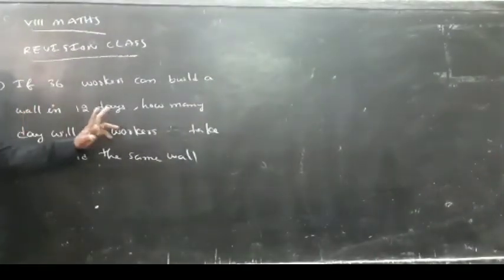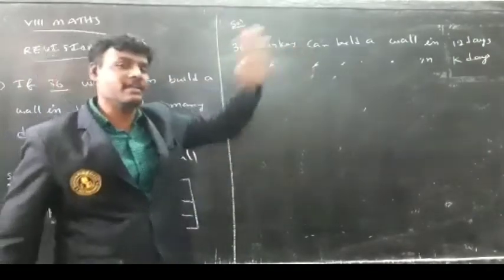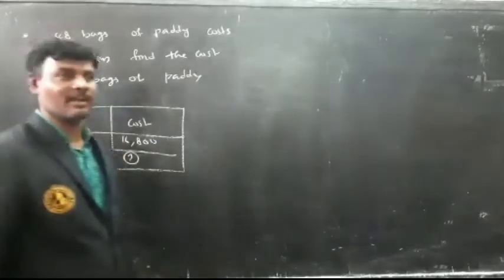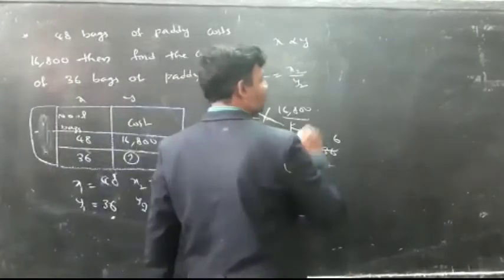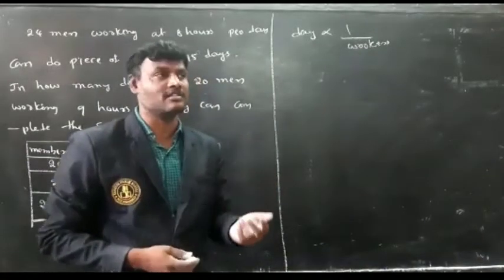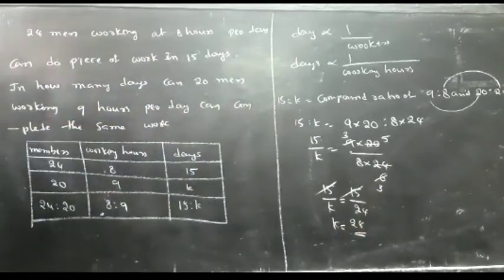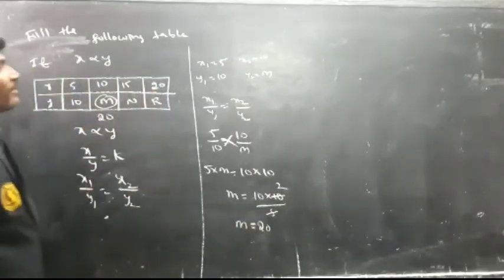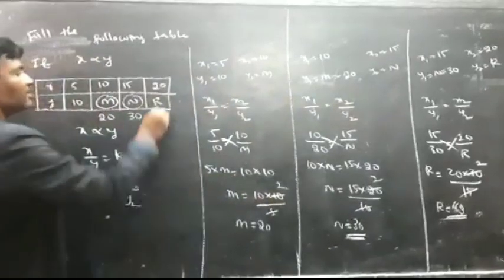REVISION | DIRECT AND INVERSE PROPORTION | PART-1 | CLASS 8 MATHS | KPS NZB | JAGDEESH SIR